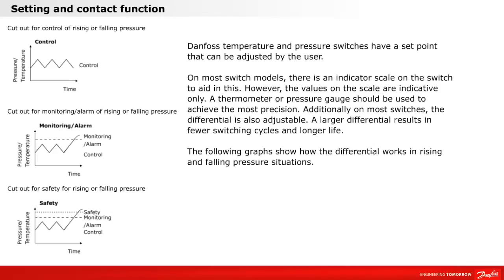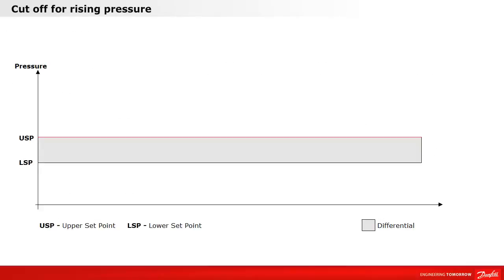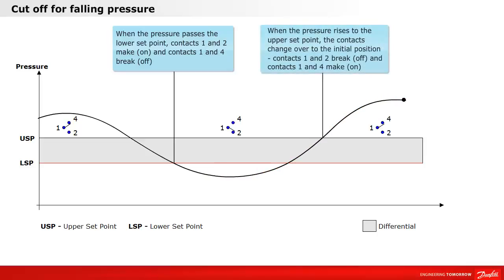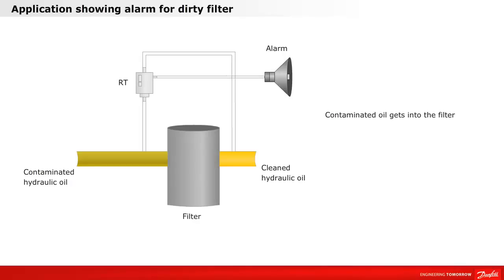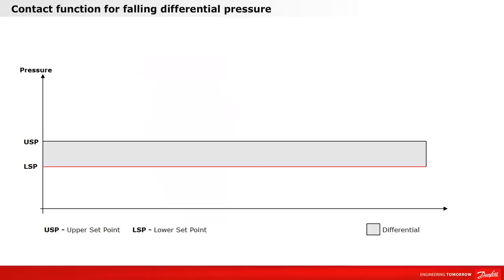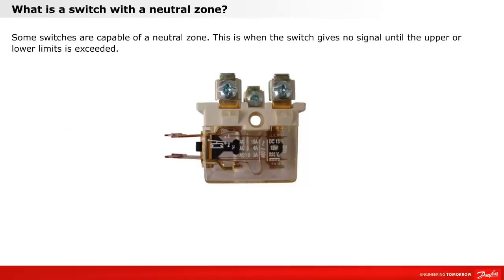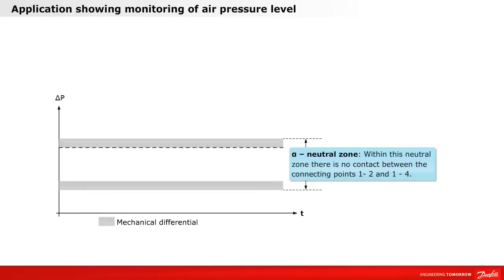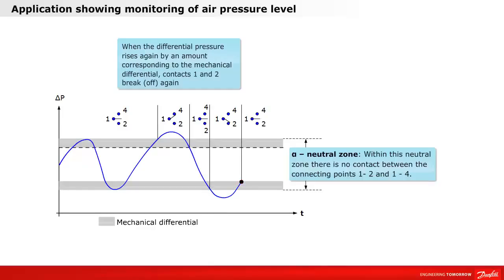Nguyên lý hoạt động công tắc áp suất nhiệt độ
Nguyên lý hoạt động công tắc áp suất nhiệt độ Danfoss